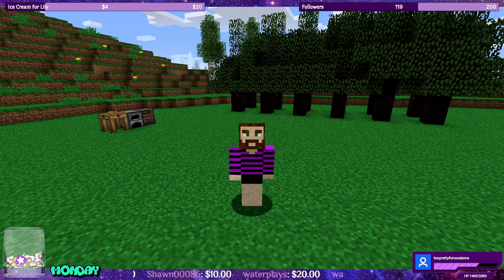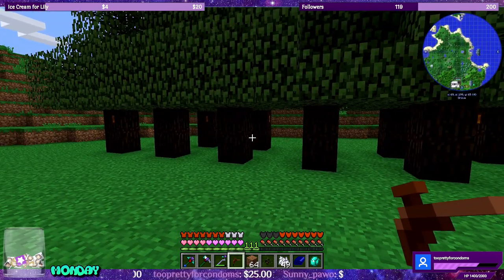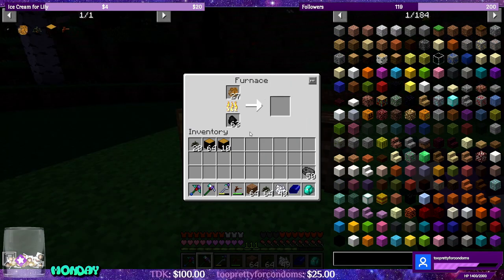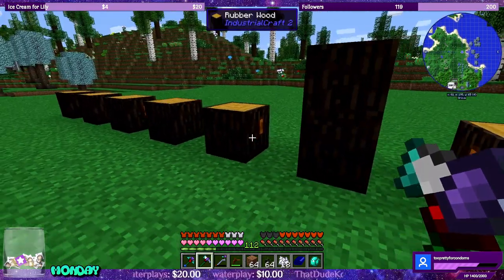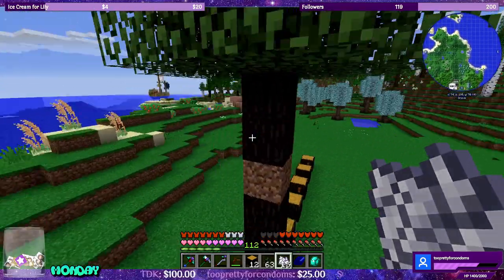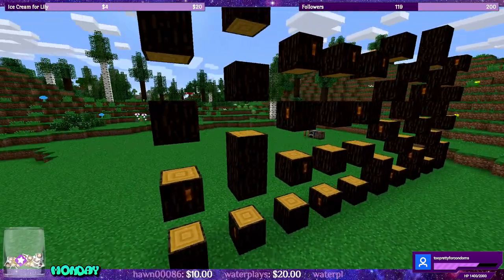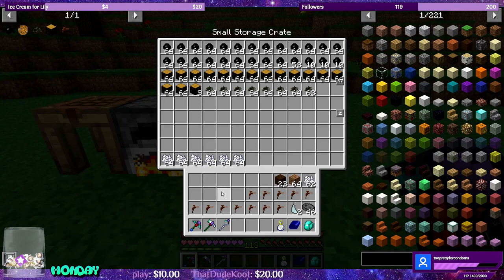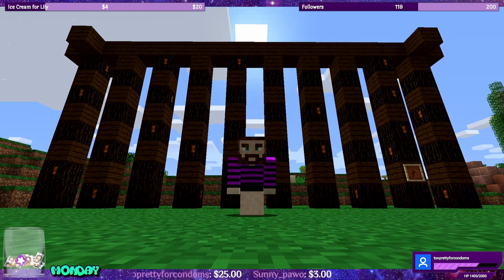Industrial Craft 2 Mod Spotlight EP 1 - How to get Sticky Resin! How to get Rubber! IC2 Tree Tap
In this episode, we go over how to find the Rubber Tree as well as how to get IC2 Sticky Resin from the resin node using the IC2 Tree Tap. After smelting some Sticky Resin to make IC2 Rubber, we go over my own personal IC2 Rubber Farm. A future episode will be dedicated to Automation for the IC2 Rubber Tree Farm. I am mostly a lets play streamer, but I really wanted to make this Industrialcraft 2 mod spotlight! I hope you enjoy! =)

0:00​ Introduction
0:37​ Industrialcraft 2 Tree Tap
1:24​ Industrialcraft 2 Sticky Resin
2:20​ Industrialcraft 2 Rubber
3:20​ Industrialcraft 2 Rubber Farm
6:55 Preparation for EP 2